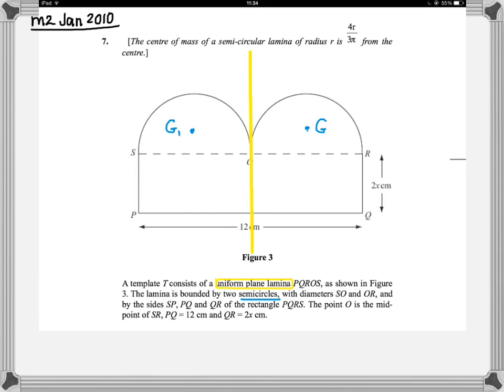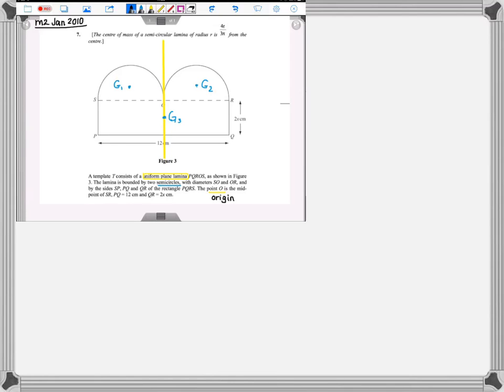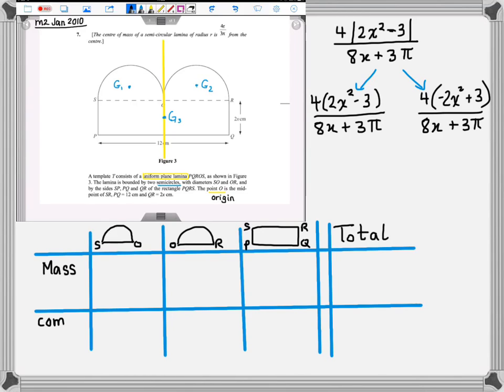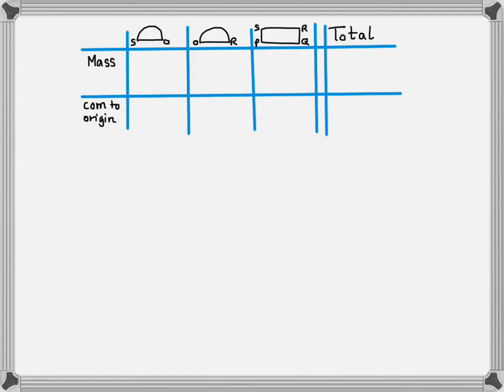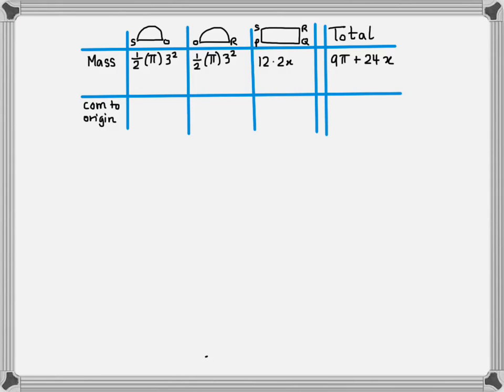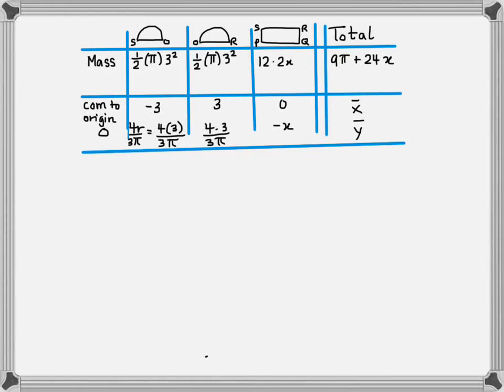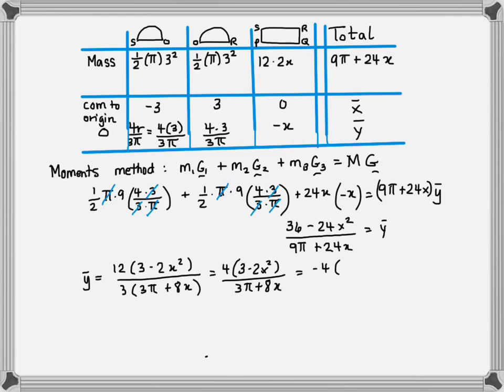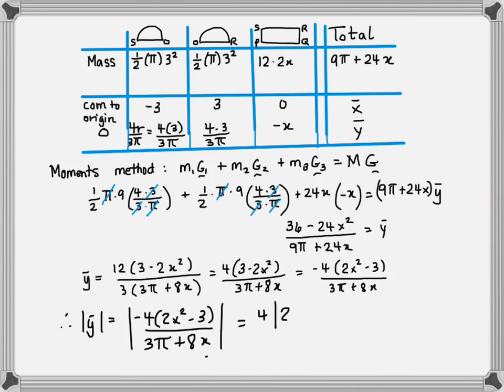M2 Jan 2010 qu7a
Edexcel M2 Jan 2010 qu 7a